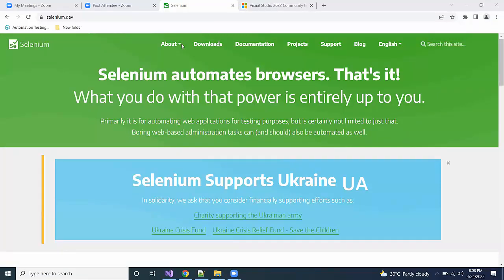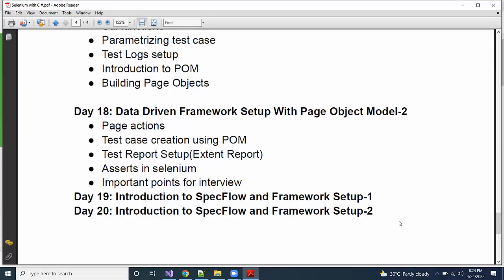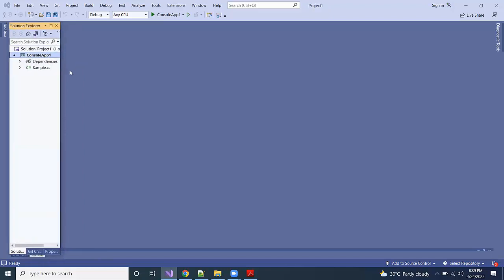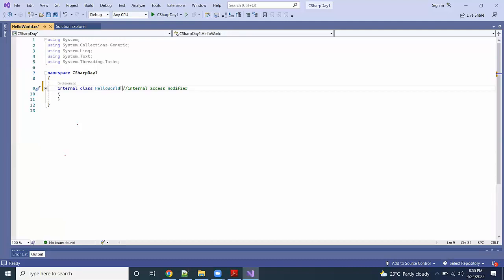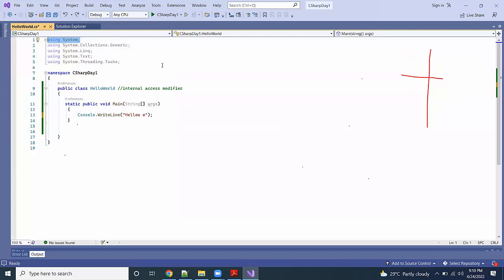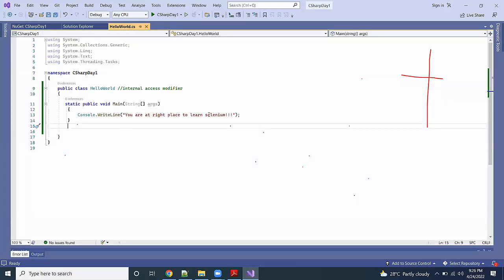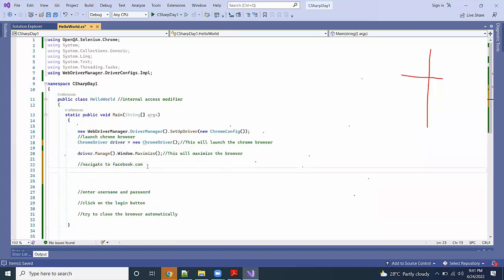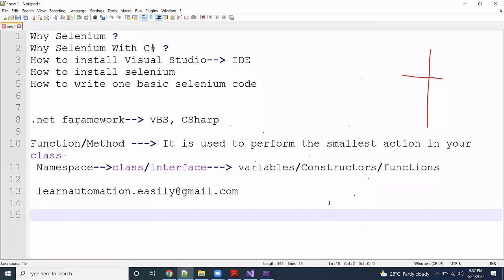Selenium with C# Demo session - New LIVE Batch starts 7th May 2022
To join the Day 2 Free demo session on 1st May 2022 @8:00 PM IST, Kindly register yourself on the below link:

Attend Selenium with Java, C# and Python in the same lifetime membership package